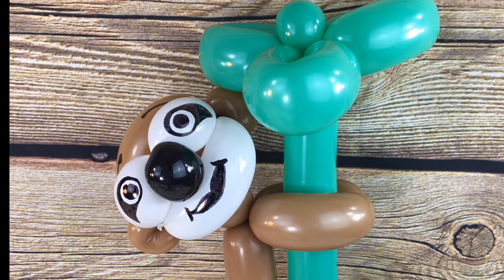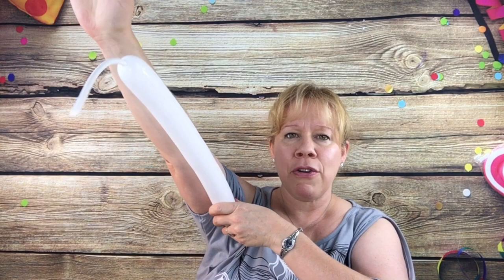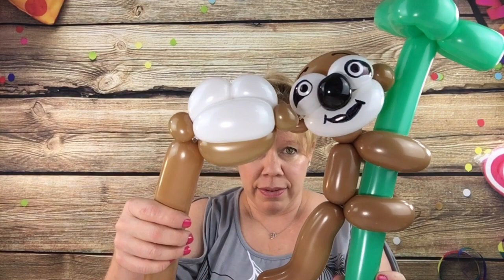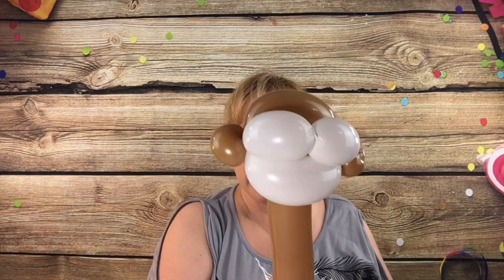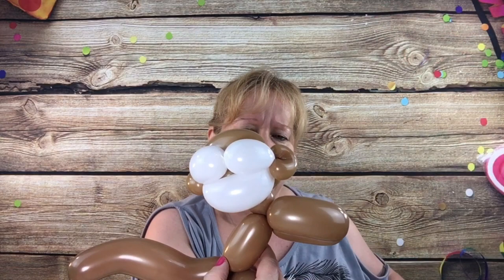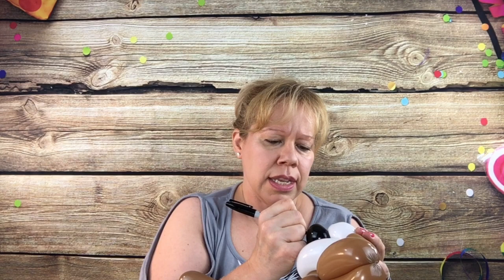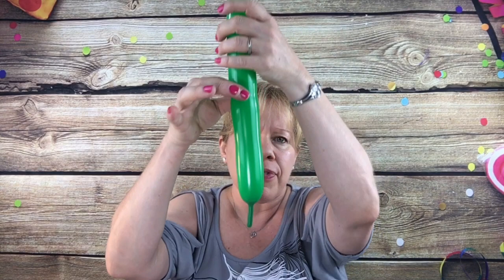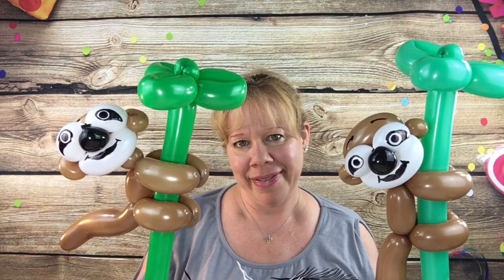Sloth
Let me share with you how to make a sloth 🎈